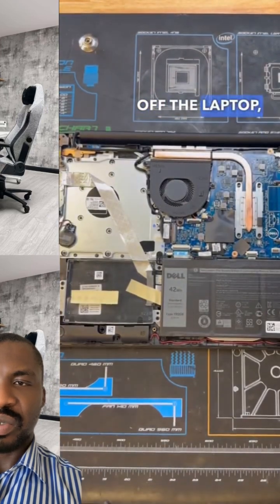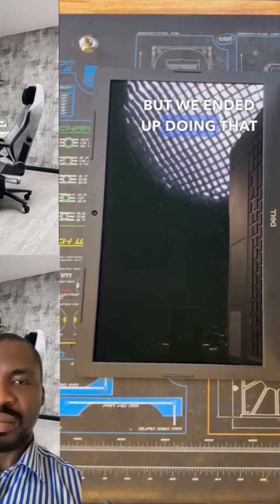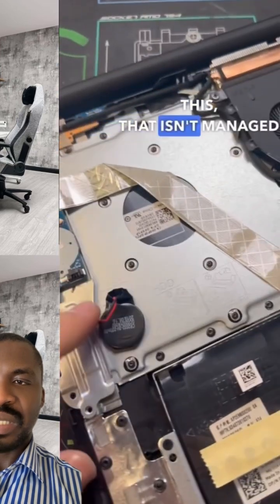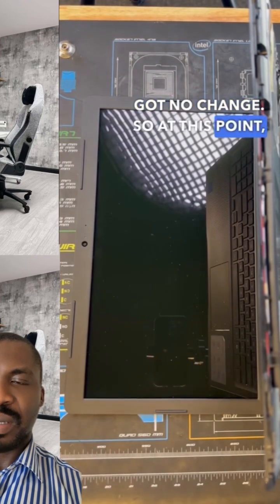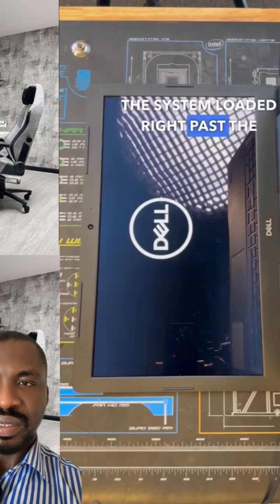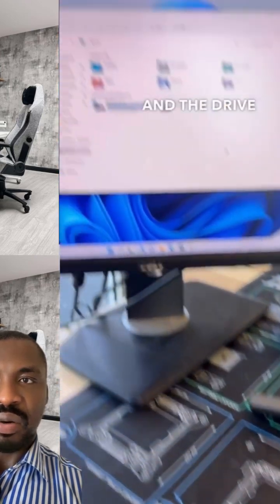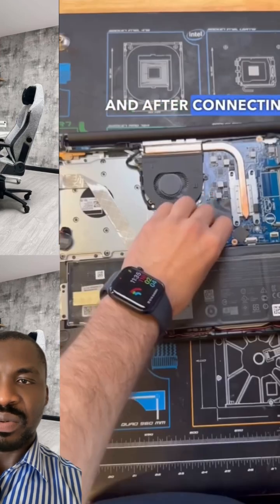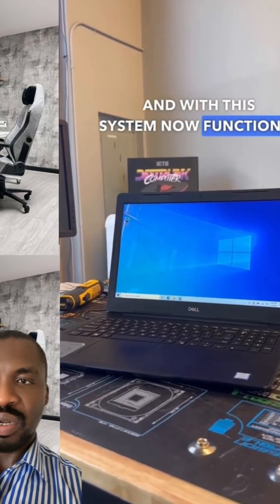Laptop Stuck in Boot